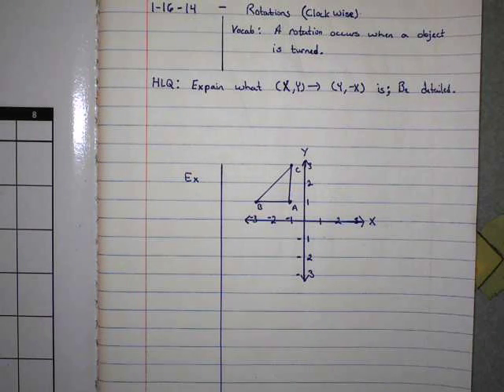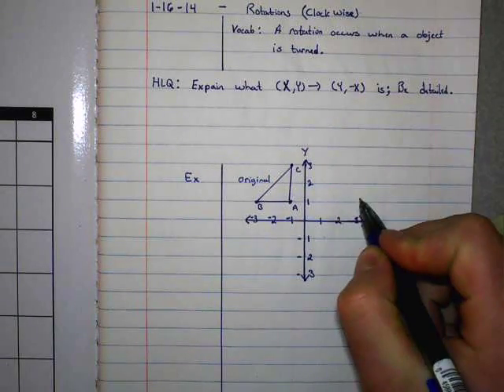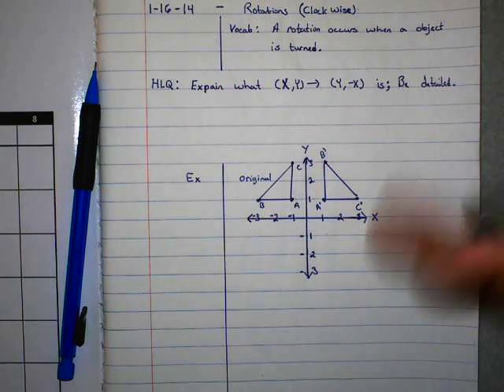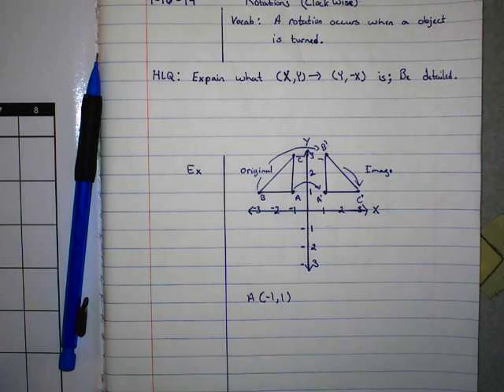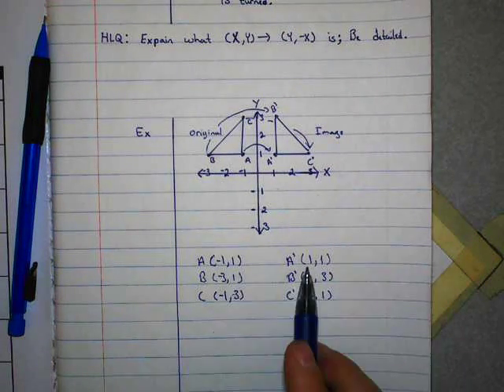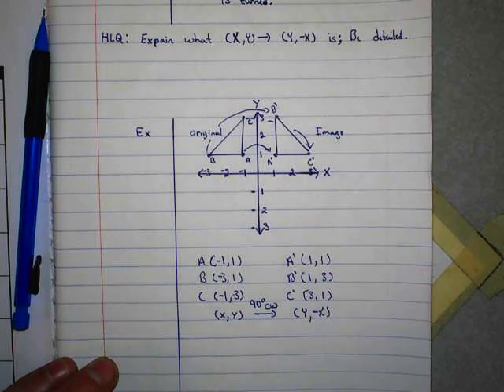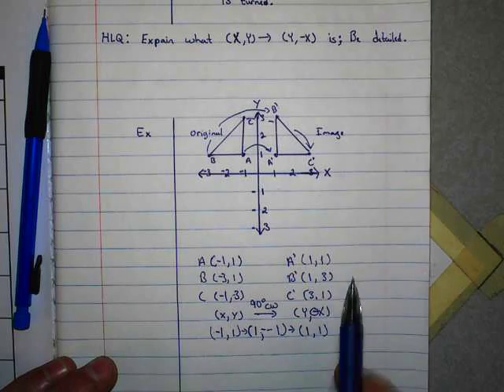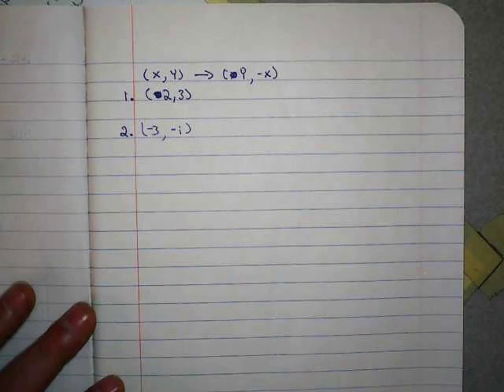Rotations 1-16-14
90 Degree Clockwise Rotations Around Origin